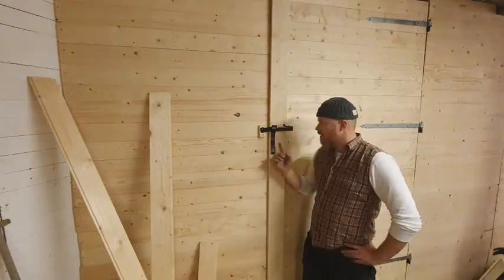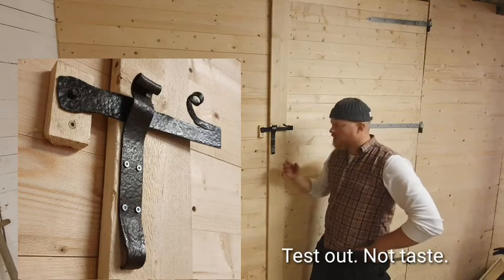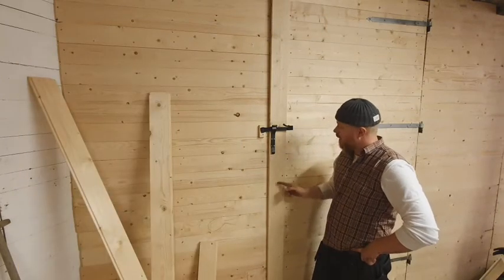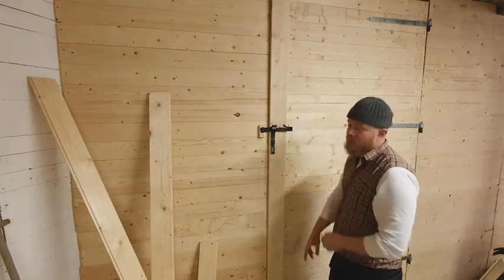Door build, hinge plate fabrication and forging a latch!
A year ago I started building a wall to separate my stable from my new workshop. A time consuming project that I had never done before.

The wall practically done I needed a door. I had some old hinges but not the hinge plates so I fabricated them from some old scrap metal. I forged out the latch with a nice hammered finish which came out great! I used a ball peen peen hammer for that.

Maybe a tong? Or hammer? Or maybe some scrollwork? I am up for any challenge and if it fails is it just another lesson learned.